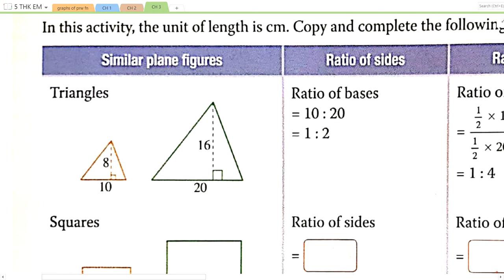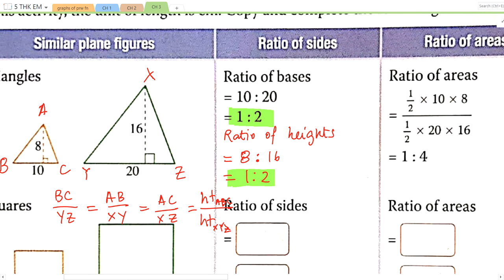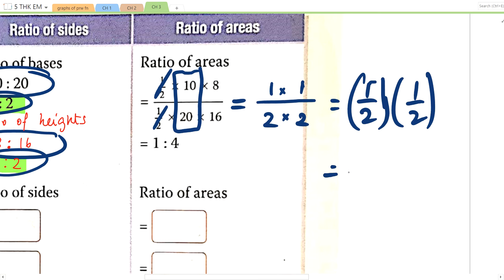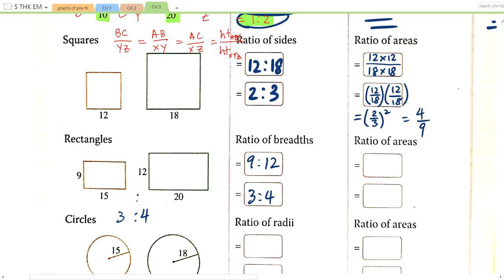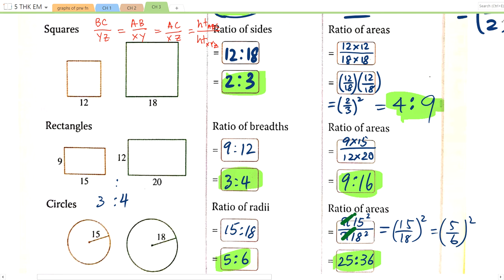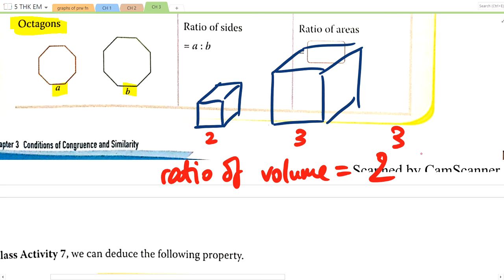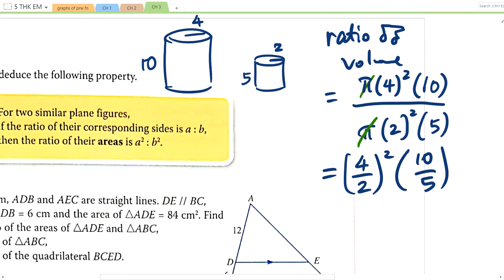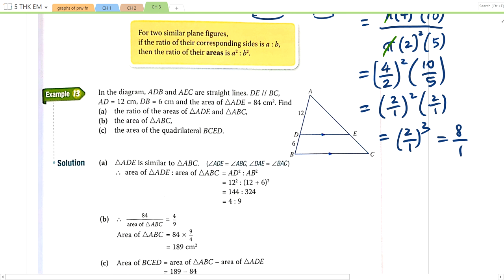Ch 3.3 Ratio of Areas of Similar Plane Figures (13 Feb 19)